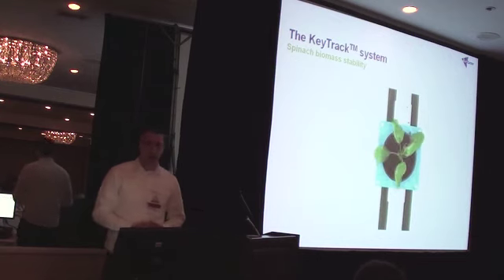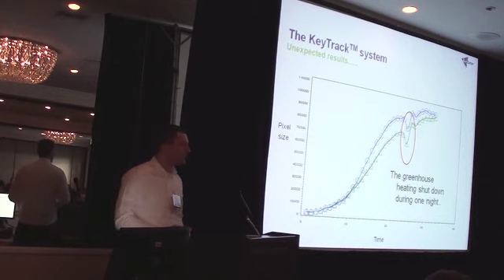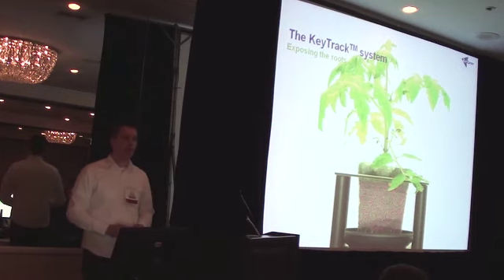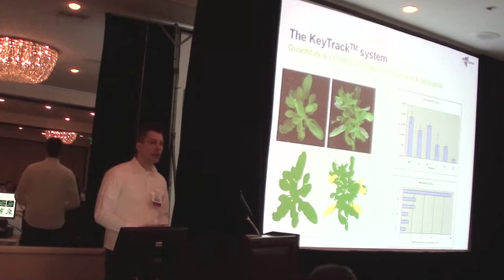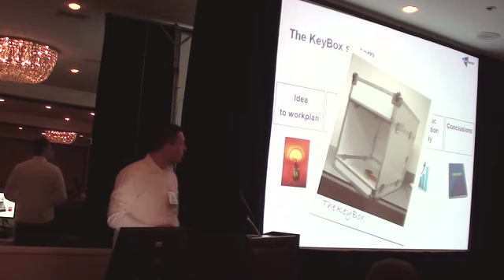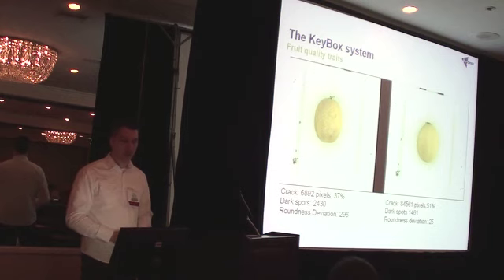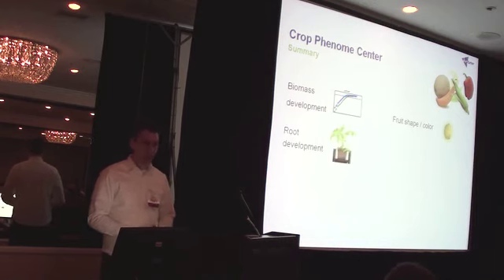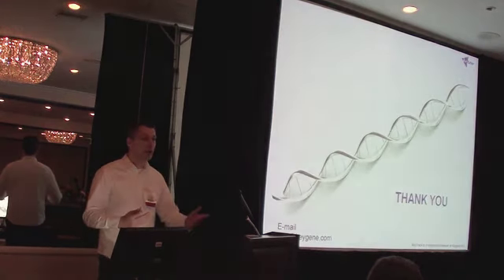Keygene Crop Phenome Center 2/2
Plant & Animal Genome XIX Conference (PAG) 2011 - San Diego

Workshop: Keygene N.V.

As genotyping is becoming more of a commodity, the bottleneck in functional marker development is more and more shifted towards phenotyping. For this reason we invested in building a Crop Phenome Center at the KeyGene Wageningen facility at which we investigated various approaches for phenotype quality improvements. The KeyGene Crop Phenome Center focuses on a robust phenotyping platform in a greenhouse setup (KeyTrack) that allows for digital phenotyping as an approach to acquire more precise phenotypic data.

KeyGene is open to applications from students who are interested in a practical training period working on projects involving digital phenotyping.